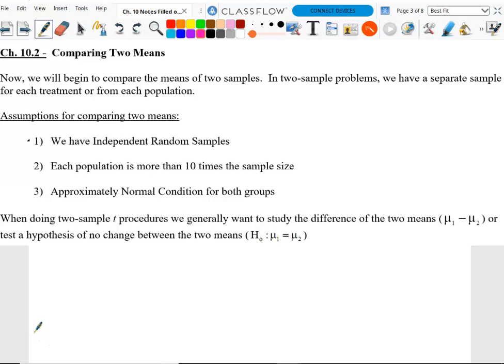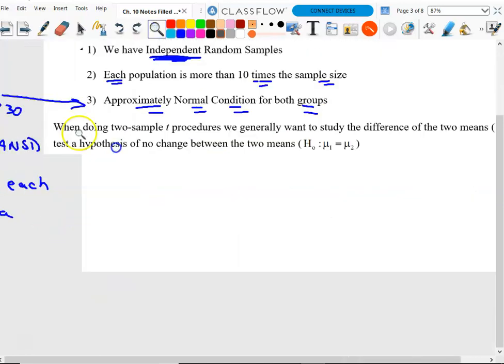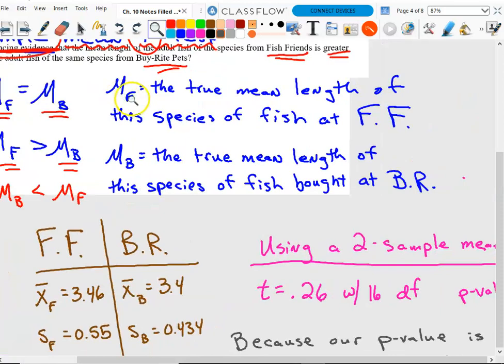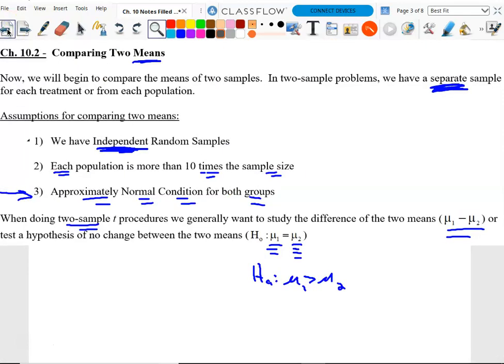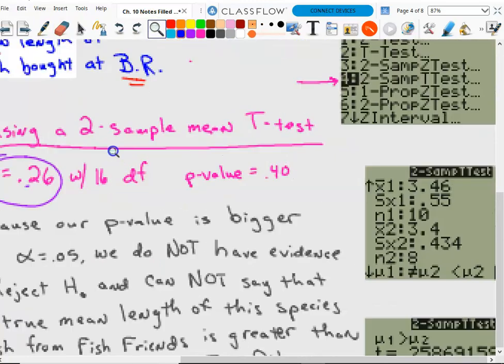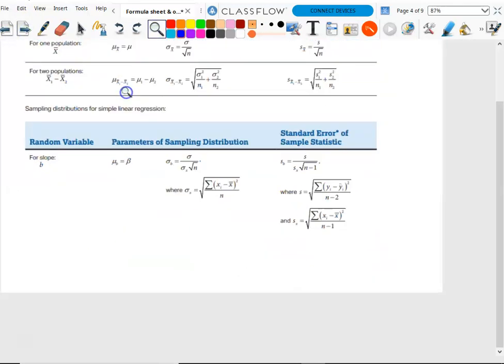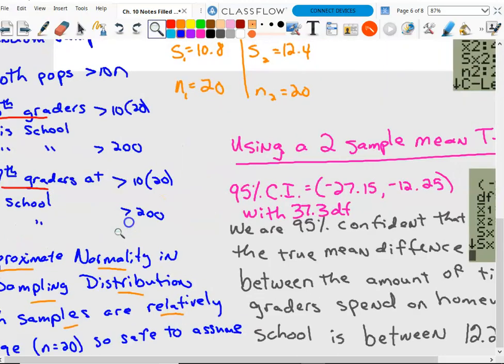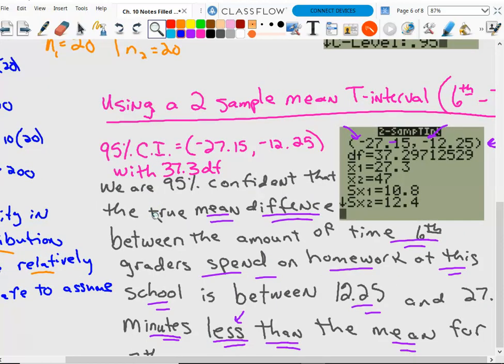Worthen's AP Stats Ch 10 2 Notes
Worthen's AP Stats Ch. 10.2 Notes.  2 Sample mean tests and intervals.